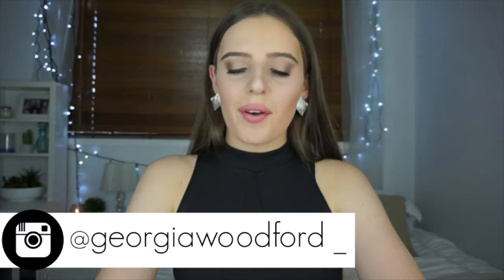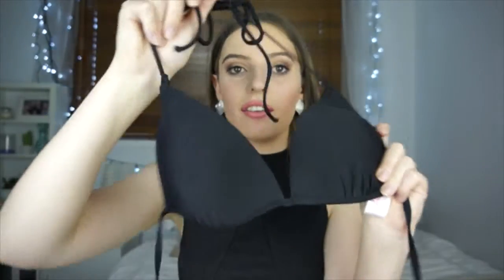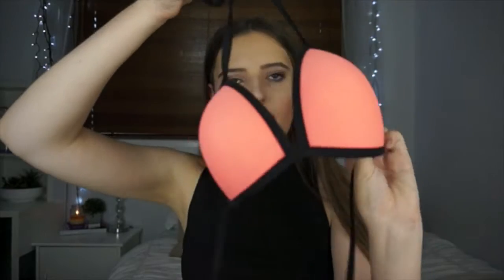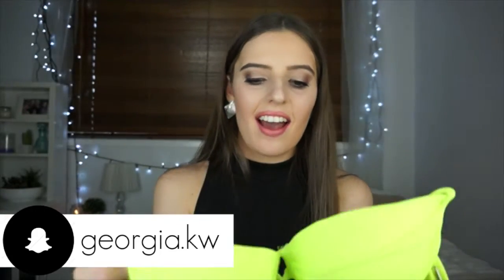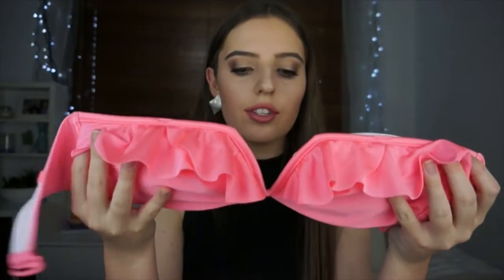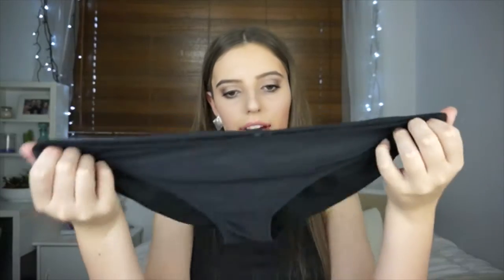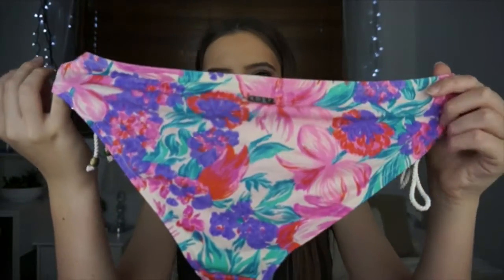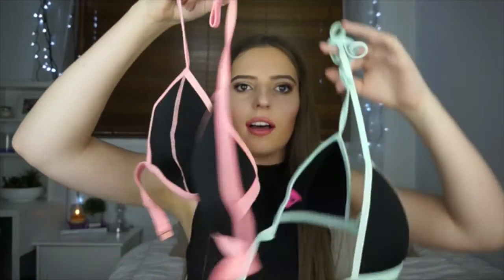SWIMSUIT COLLECTION 2015 | Georgia Woodford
☾✯☾✯☾✯WATCH IN HD AND OPEN FOR MORE☾✯☾✯☾✯

Hey Loves,

WELCOME TO SUMMER KIDS!

I hope you enjoy this summer themed video!

xxx

Georgia Woodford
Redbank, Queensland
4301 Australia

Frequently Asked Questions:
Name: Georgia
Age: 16 (Grade 11)
Where are you from? Queensland, Australia
Are you partnered? Yes, with Style Haul
Camera I film with: Sony Alpha a3500